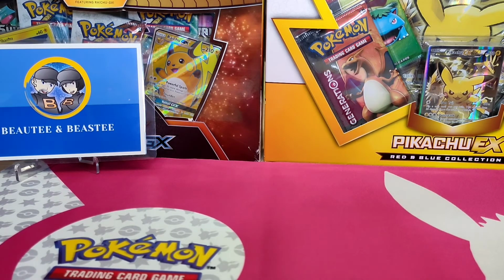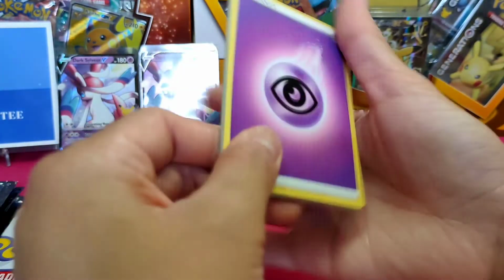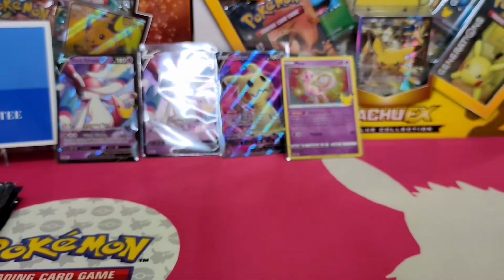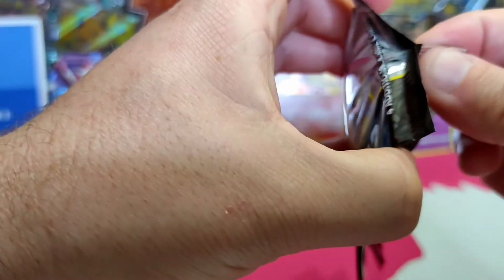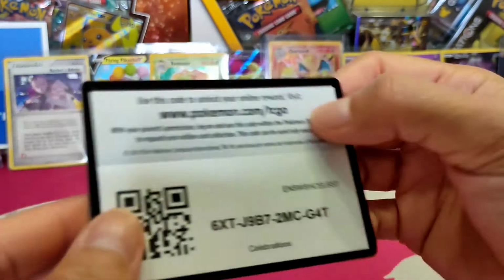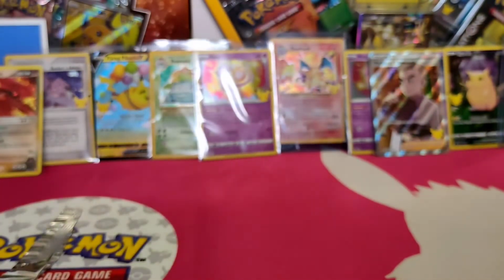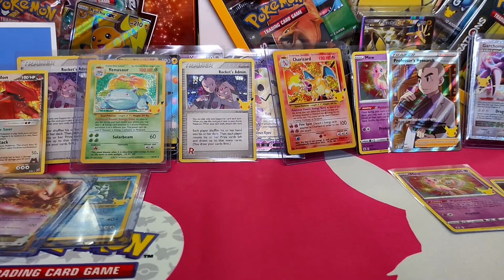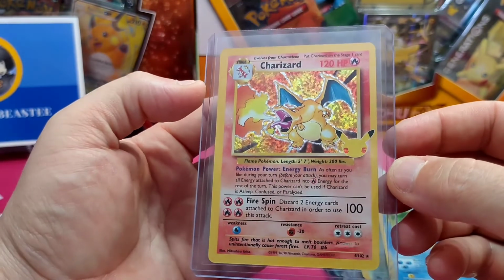Most Epic Pokemon 25th Anniversary Celebrations Pulls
- Pokemon TCG: Celebrations Prime Collection
- Pokemon 25th Anniversary Celebrations Elite Trainer Box

Hi guys we hope you join us in our Pokemon Journey as we collect TCG's from old to New and in searching for the Rare and awesome arts in it :) We love to share it with you and hope you enjoy watching us :)

We collect different cards Pokemon, DragonBall, Yu-Gi-Oh, Duel Masters and more.

Beautee & Beastee